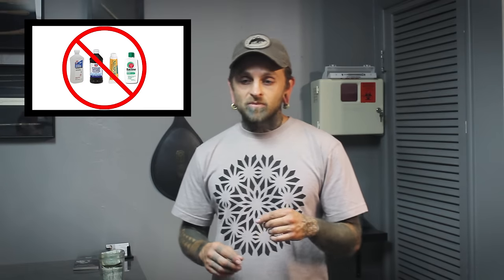Body Piercing Aftercare: Sea Salt Soaks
This video shows how to do sea salt soaks. Body piercing aftercare